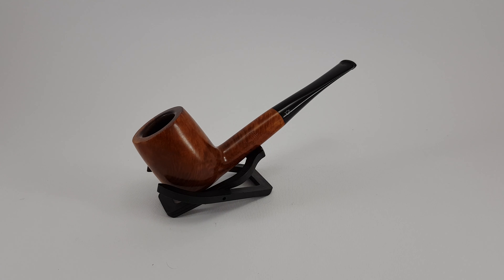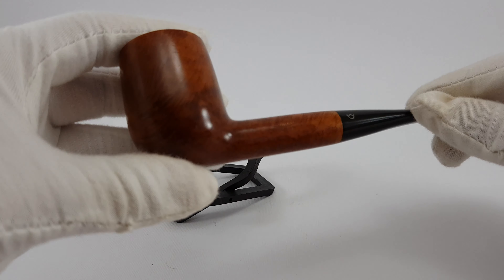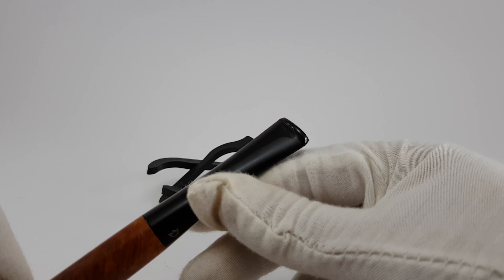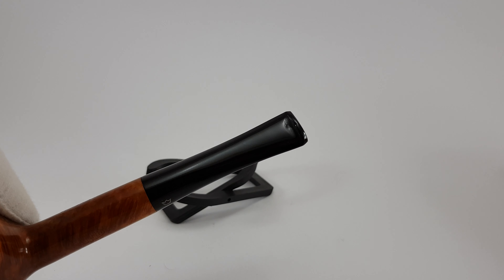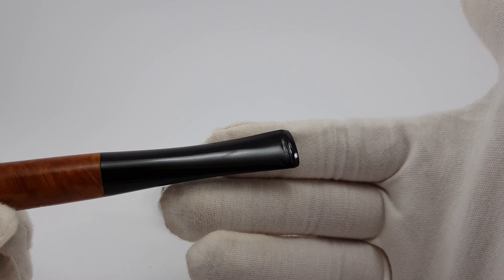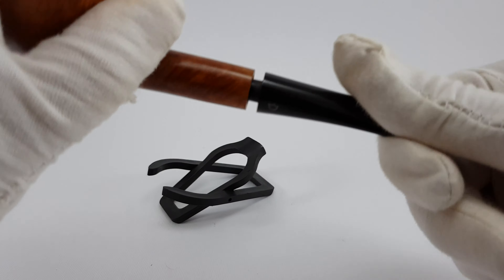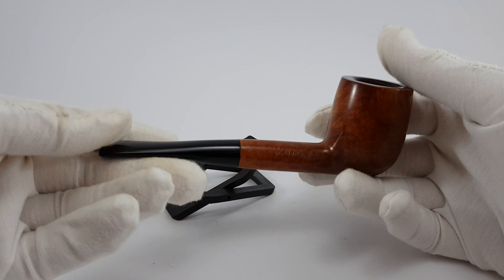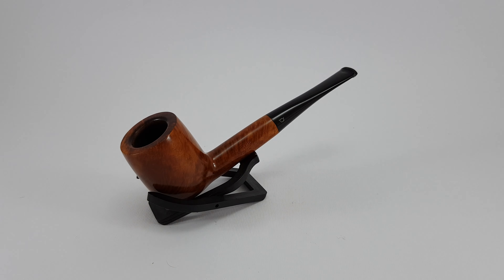Savinelli Extra Smooth Straight Billiard (111 KS) *SOLD*